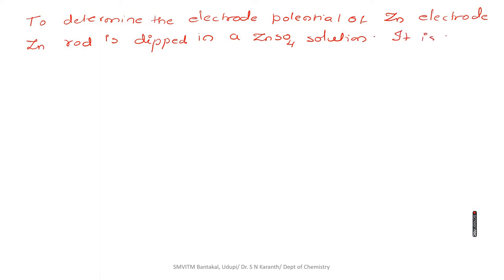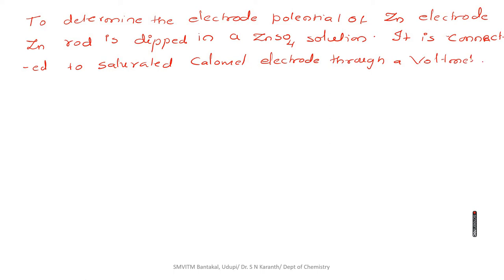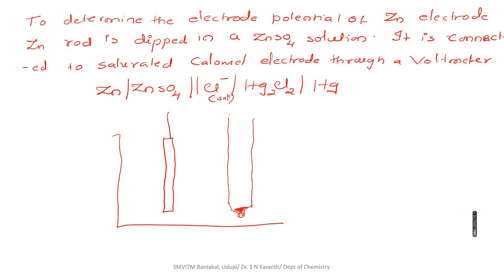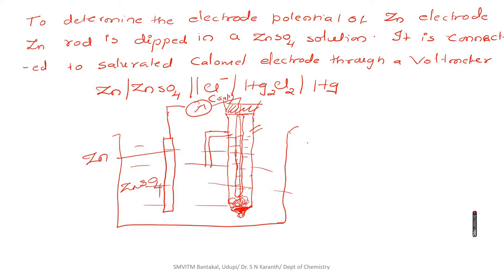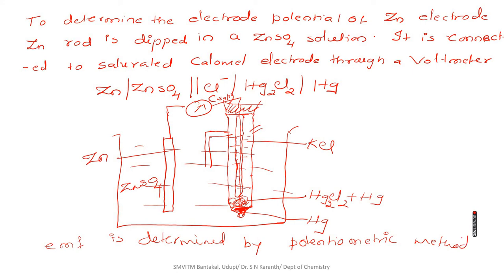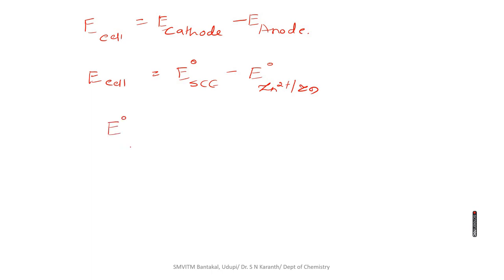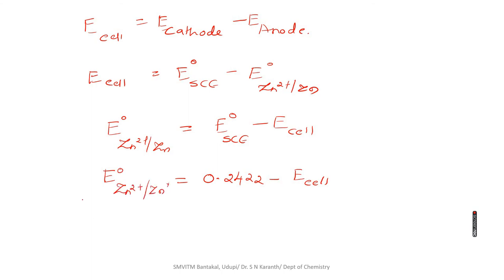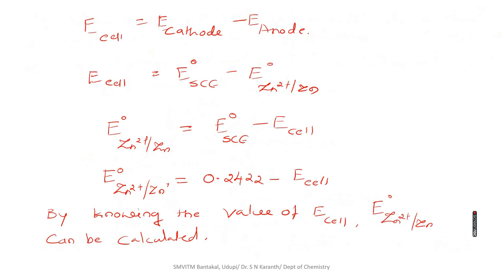Determination of single electrode potential using calomel electrode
Engineering chemistry ### VTU syllabus ### Module 1